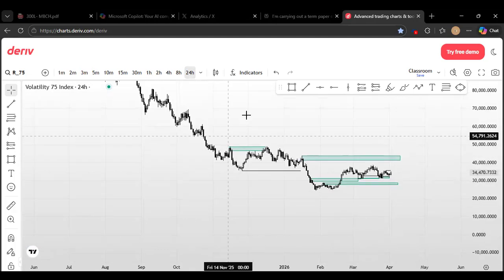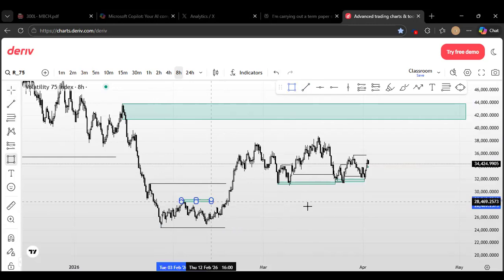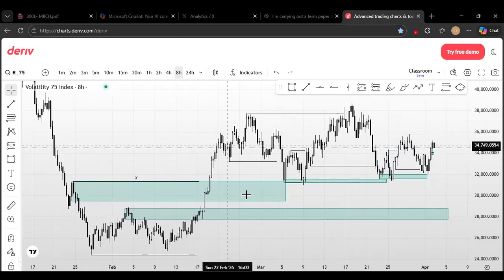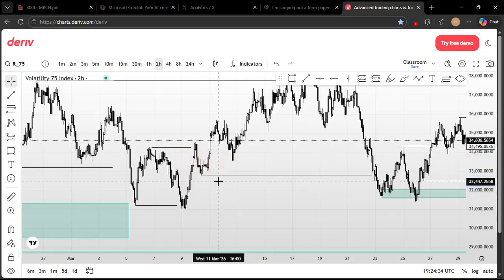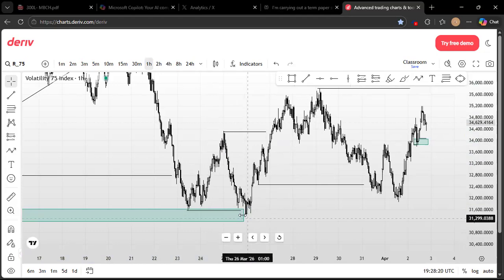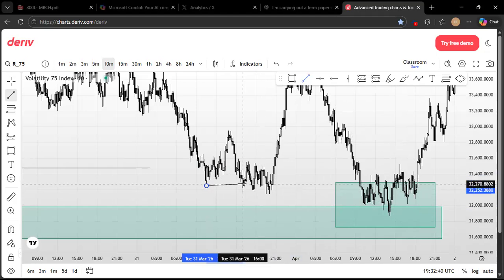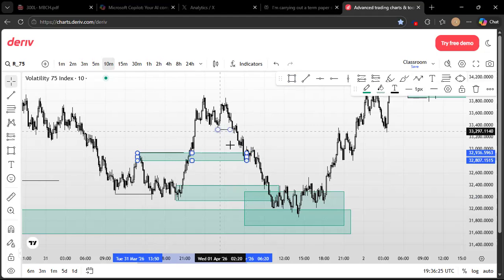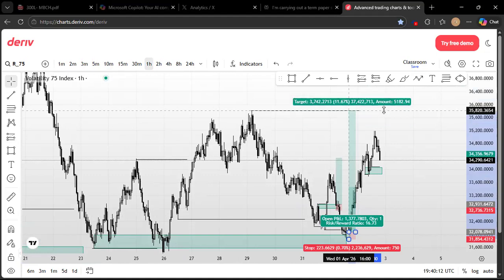VIX 75 INDEX QUICK TRADE BREAKDOWN ON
This is not far from how I view and observe the chart on a daily basis.